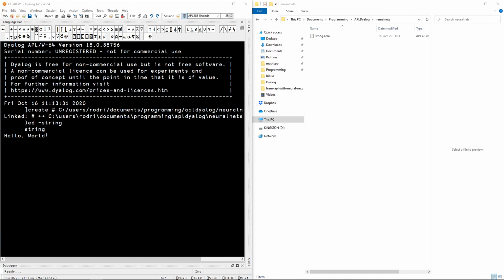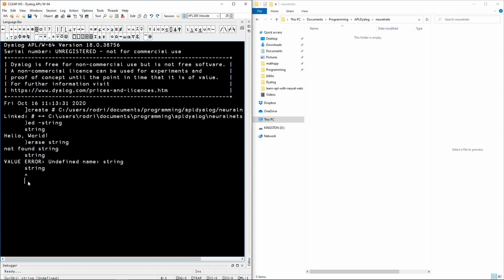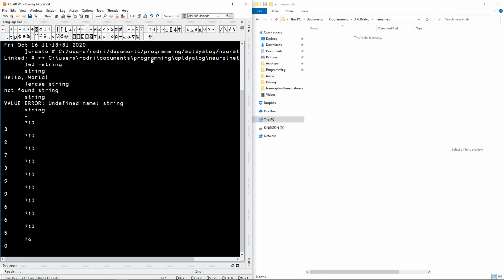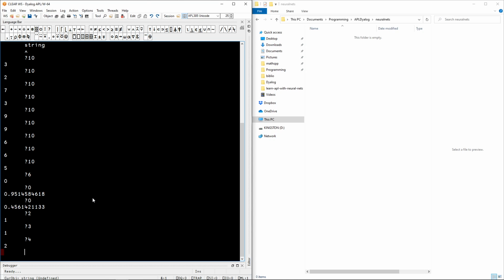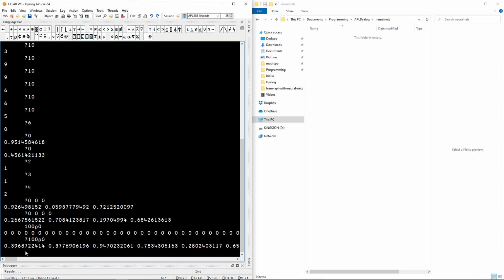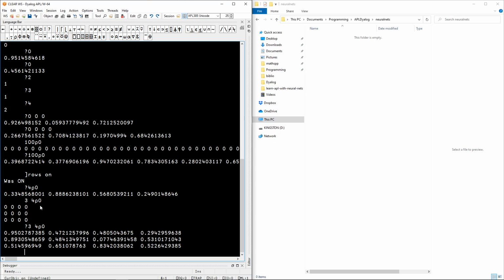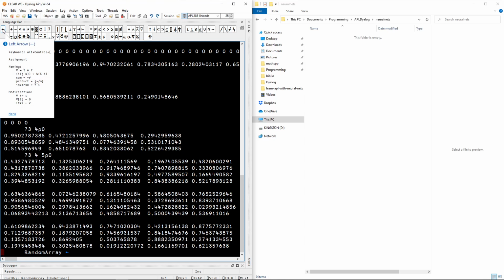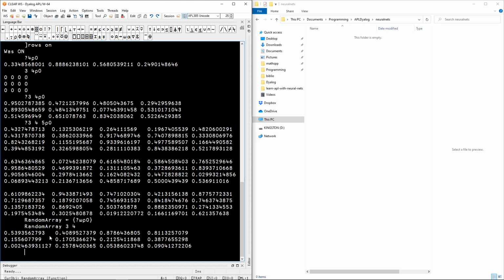03 - Roll, Reshape, and Dfns | "Learn APL with Neural Networks"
You can skip this video if you are 110% sure you know:
 - How to generate random numbers with the roll ? primitive;
 - How to change the shape of arrays with the reshape ⍴ primitive;
 - How to write user-defined functions;
 - How to write a dfn with arguments ⍵ and ⍺.